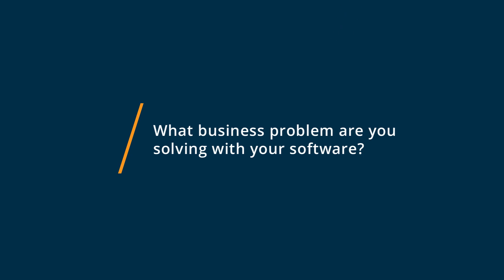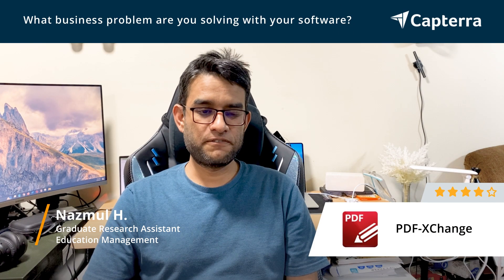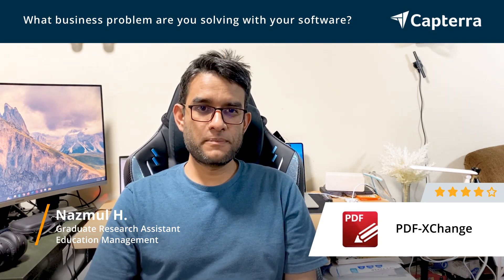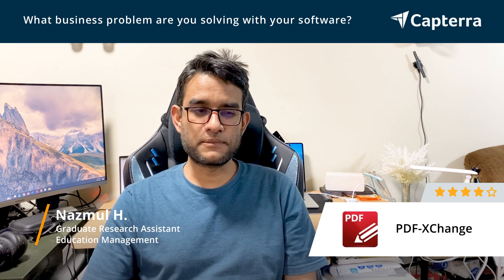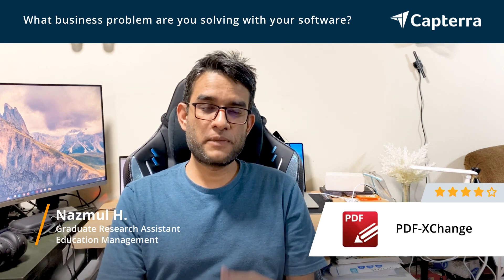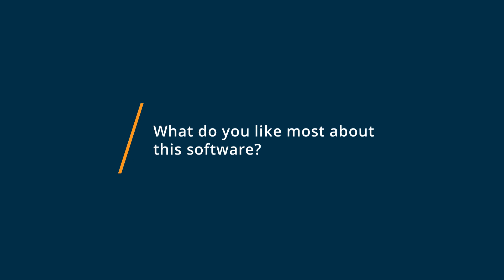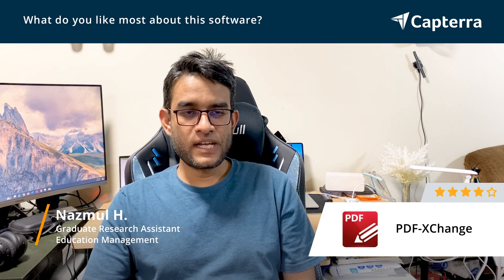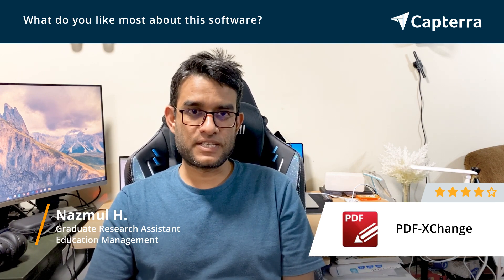PDF-XChange Review: Easiest way to edit PDF's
"PDF-XChange Review 2023.

0:00 Intro
0:10 What business problems are you solving with PDF-XChange?
0:47 What do you like most about PDF-XChange?
1:06 What do you like least about PDF-XChange?"